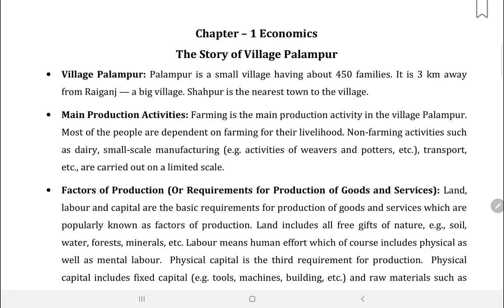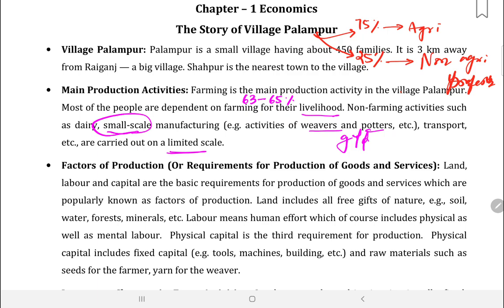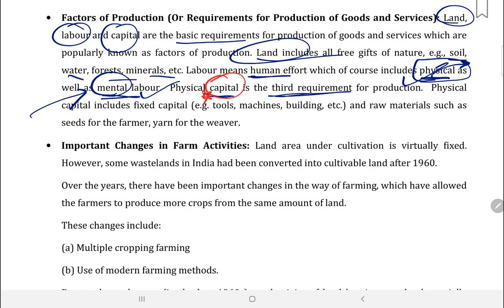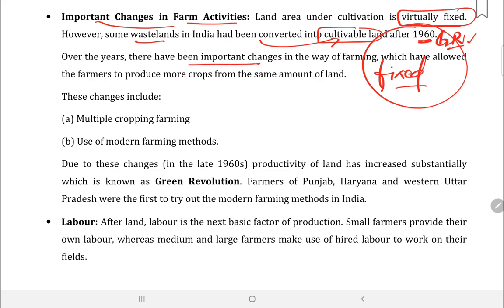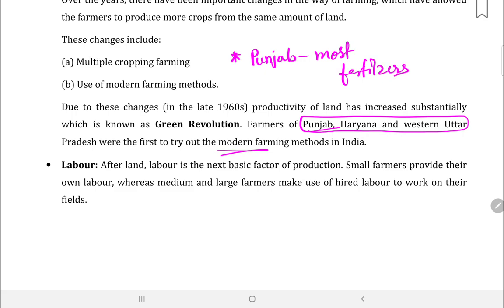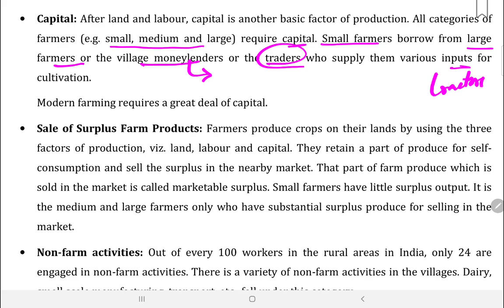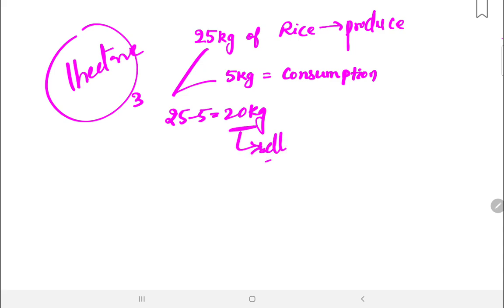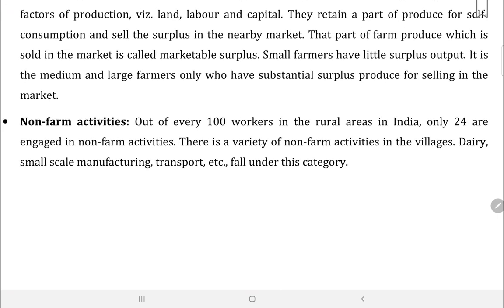""THE STORY OF VILLAGE PALAMPUR ""- COMPLETE DETAILED EXPLANATION ** CLASS 9 economics &NTSE